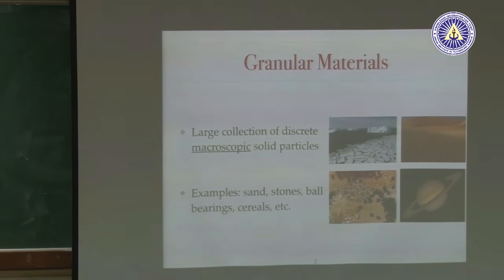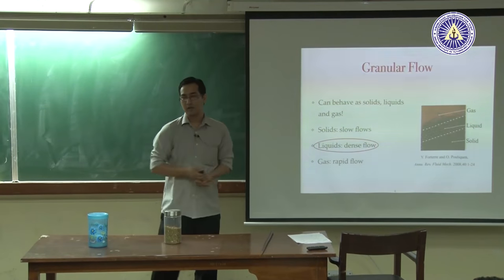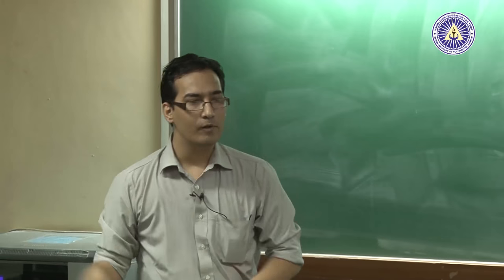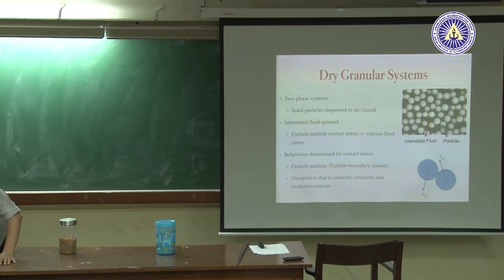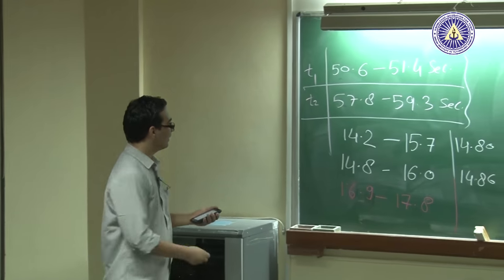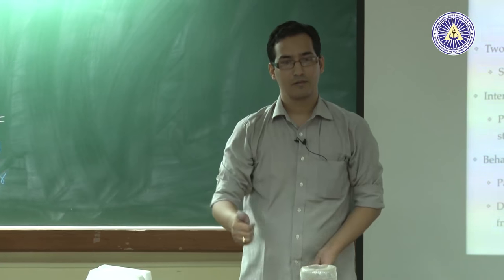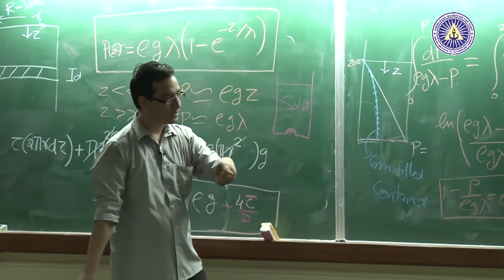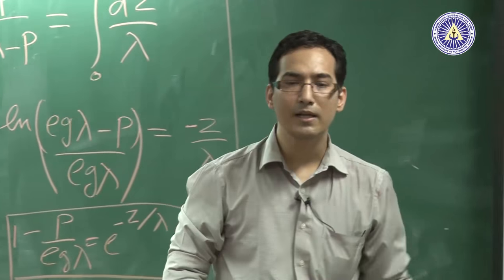30. Granular Materials by Dr Anurag Tripathi, IIT Kanpur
30. Granular Materials by Dr  Anurag Tripathi, IIT Kanpur